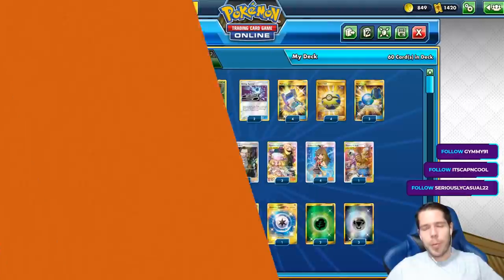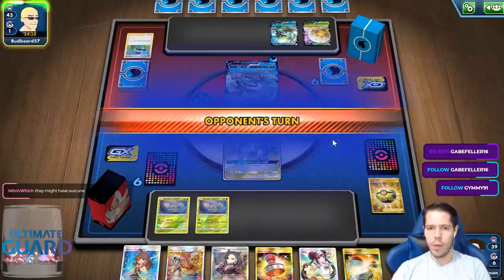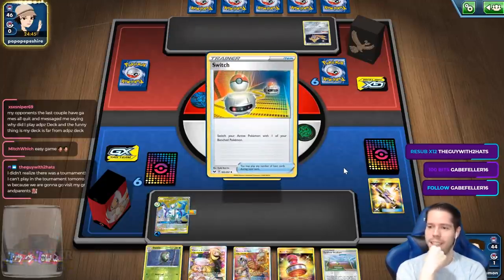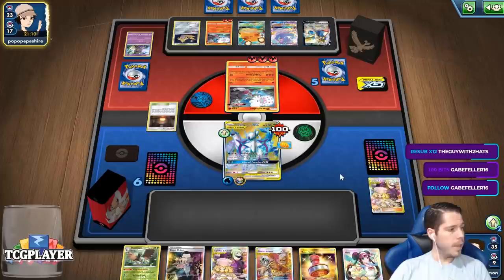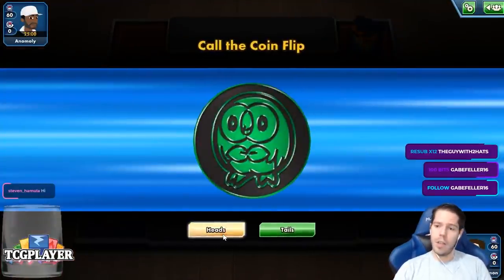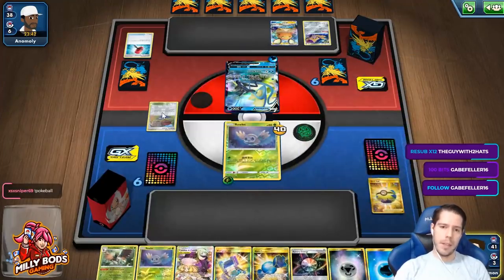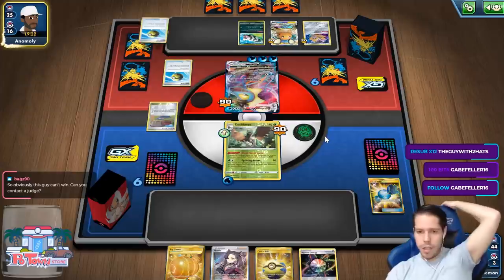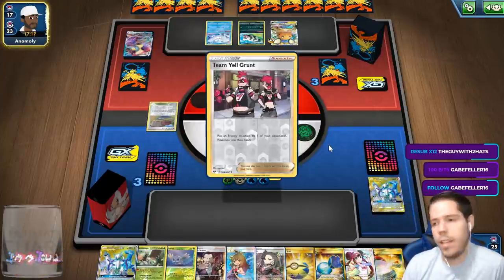ANTI META DECIDUEYE DECK WITH ADP! [Pokemon TCG Online]